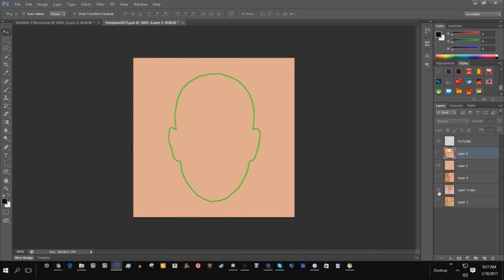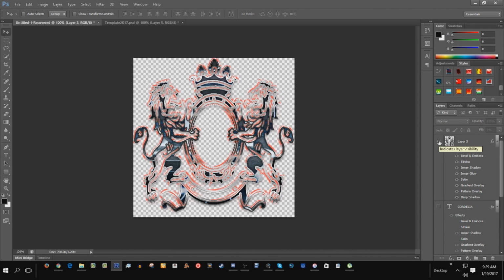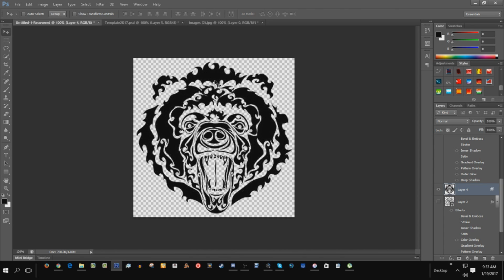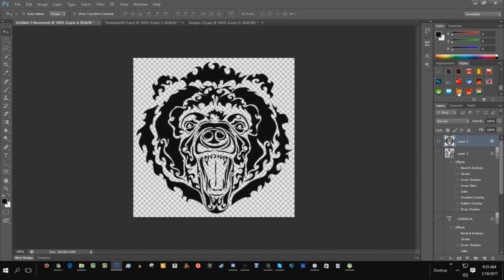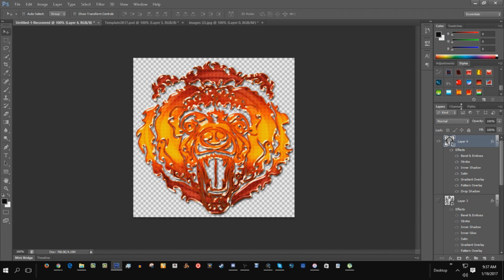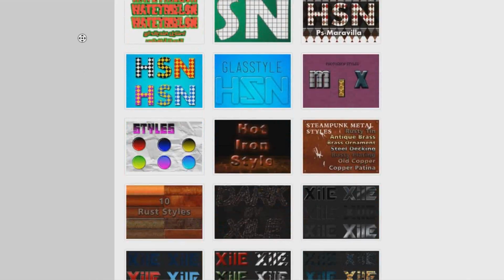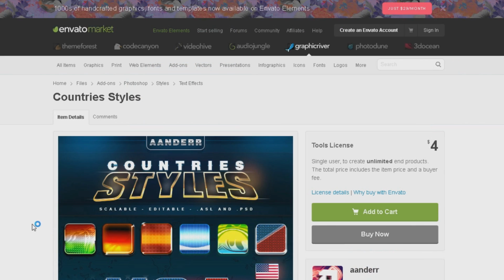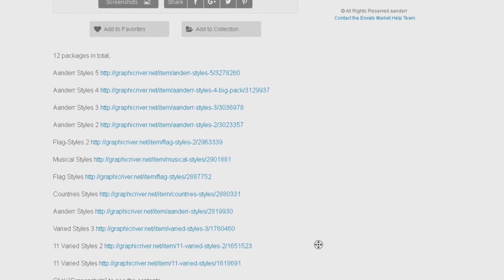Adobe Photoshop - WWE 2K17 Face Template & Design Effect Styles (CAW University)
Next time I'll remember to record with AC turned OFF. lol

Aanderr's GraphicRiver Shop (where I get all my Styles from)